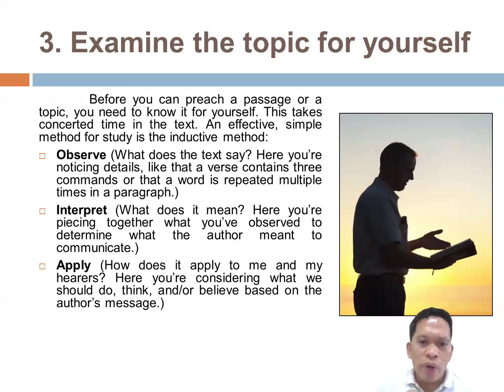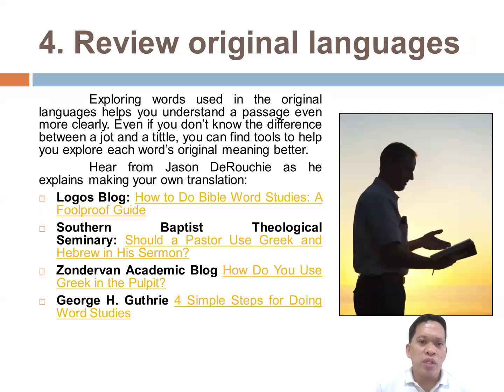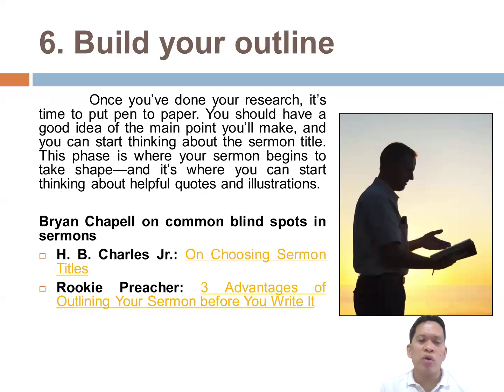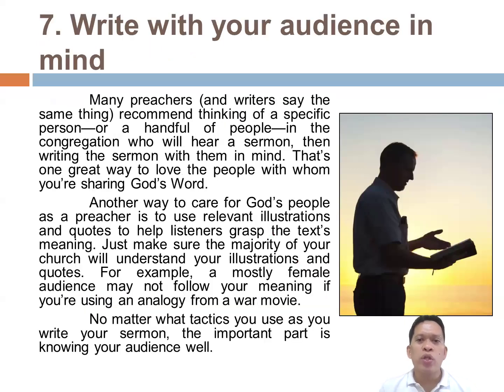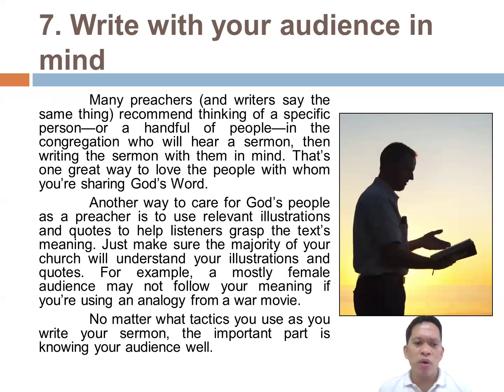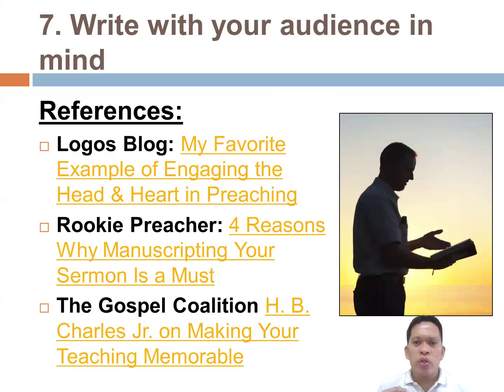Preaching Series, No.1: How to write a Sermon in 9 Steps (SUBSCRIBE!)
This is a short lecture on How to write a Sermon in 9 Steps and the idea of this presentation is taken from the Logos blog
For the PowerPoint presentation, please click the link for your access of the entire ppt